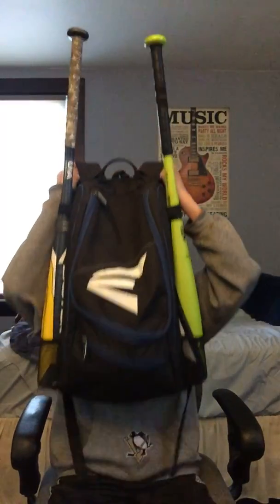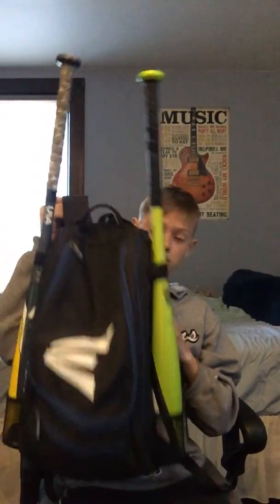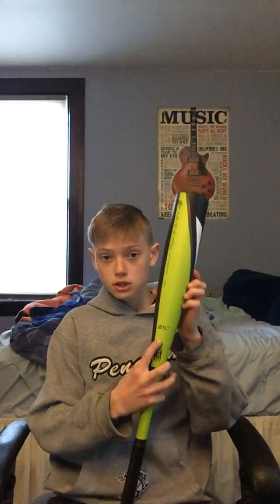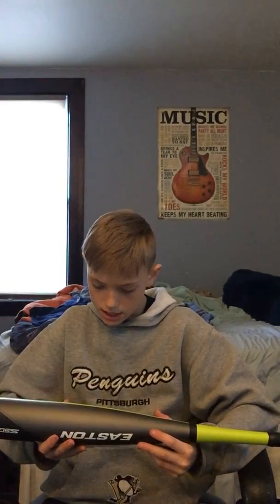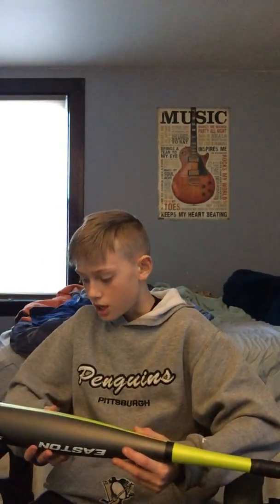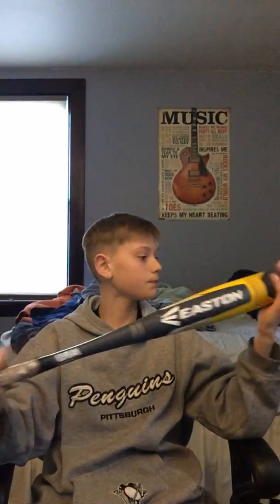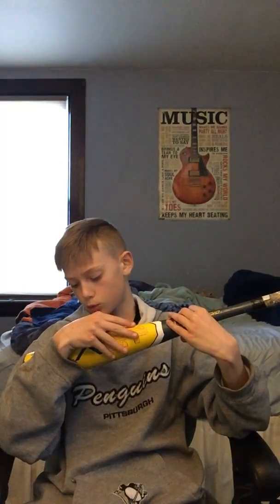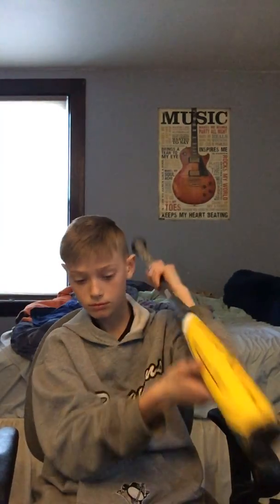What’s in my baseball bag part2